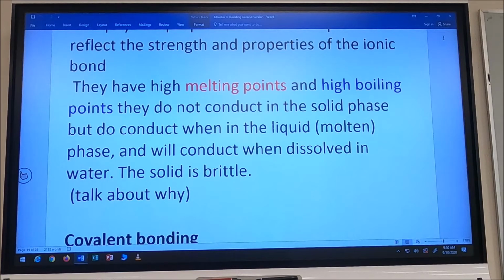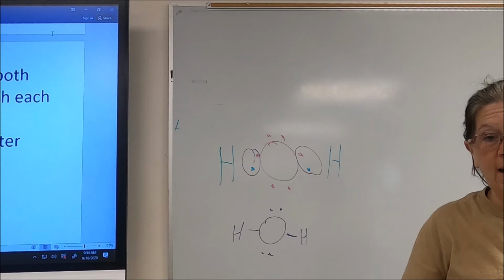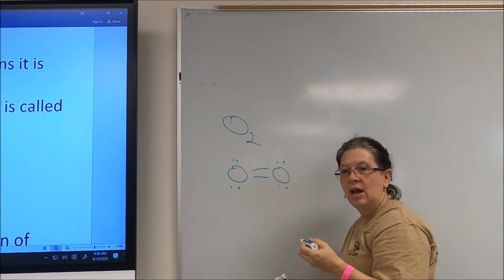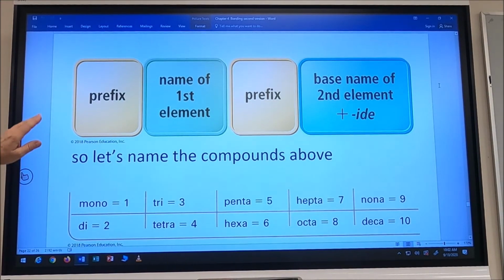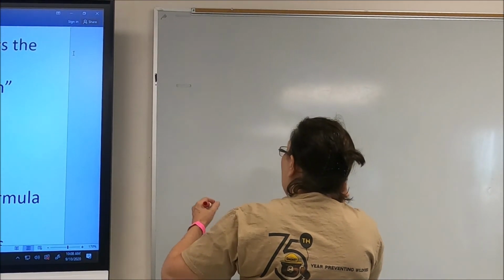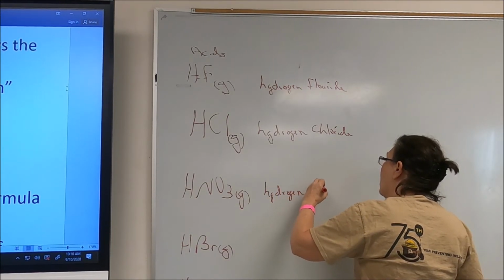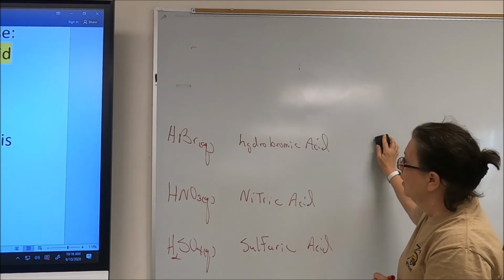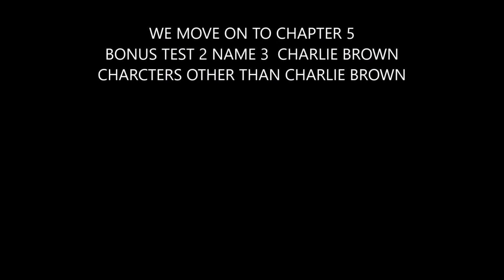CHM 111chapter 4 last segment